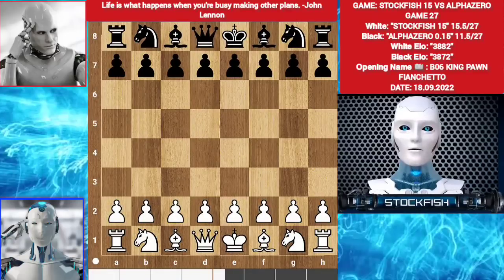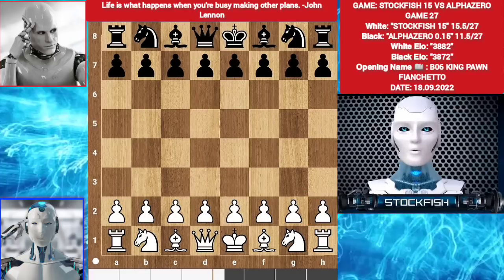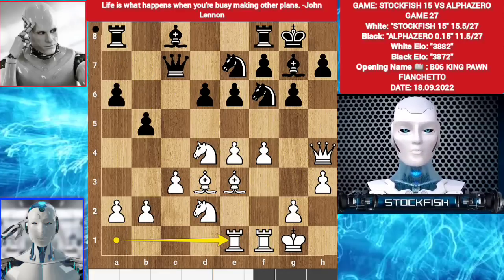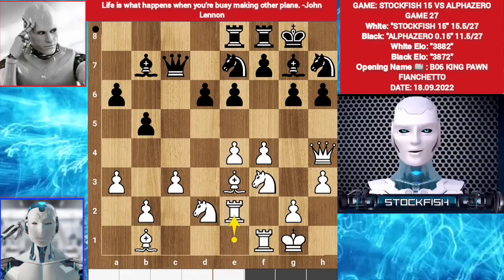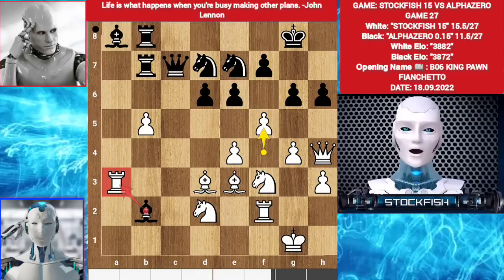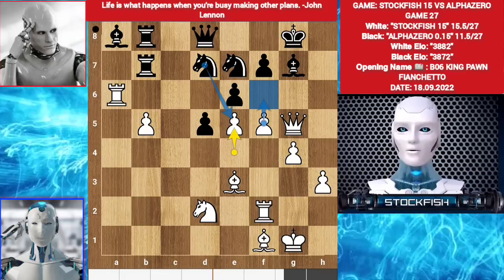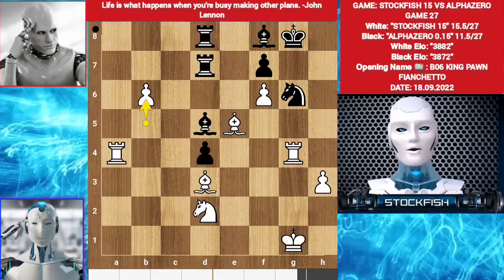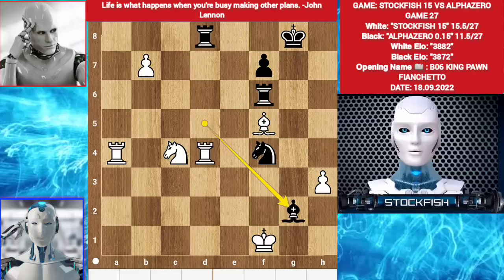Stockfish 15 Sacrifices his Knight Against Alphazero | Alphazero (3872) vs Stockfish 15 (3880)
Hi Chess Friends, Welcome to Ai chess channel. This video is about Stockfish Leela Alphazero Alfazero Dragon chess Openings and Tactics Games Ect.
PGN-

1. e4 g6 2. d4 Bg7 3. c3 d6 4. f4 e6 5. Nf3 Ne7 6. Be2 Nd7 7. Be3 c6 8. Nbd2 Qc7
9. O-O Nf6 10. h3 O-O 11. Qe1 c5 12. Bd3 cxd4 13. Nxd4 a6 14. Qh4 b5 15. Rae1 h6
16. N4f3 Nh7 17. Qg3 Bd7 18. Bb1 Rae8 19. a3 Bc8 20. Nb3 Nf6 21. Qh4 Bb7 22.
Nbd2 Nh7 23. Re2 Nf6 24. g4 a5 25. Bd3 b4 26. axb4 axb4 27. cxb4 Nd7 28. Ref2
Ba8 29. Ra1 Rb8 30. Ra7 Rb7 31. Ra3 Rfb8 32. b5 Bxb2 33. f5 g5 34. Nxg5 hxg5 35.
Qxg5+ Bg7 36. Bf1 Qd8 37. Ra6 d5 38. e5 Nxf5 39. Qxd8+ Rxd8 40. gxf5 Nxe5 41. f6
Bf8 42. Bd4 Ng6 43. Rg2 e5 44. Bxe5 d4 45. Bd3 Rbd7 46. Rg4 Bb7 47. Ra4 Bd5 48.
b6 Bd6 49. Bxd6 Rxd6 50. Nc4 Rxf6 51. Rxd4 Nf4 52. b7 Rg6+ 53. Kf1 Rf6 54. Bf5
Bg2+ 55. Kf2 Re8 56. Rxf4 Bxb7 57. Ra3 Kg7 58. Ne3 Re4 59. Kg3 Rxf4 60. Kxf4 Rb6
61. Ra4 Rh6 62. Rd4 Rh5 63. Bg4 Ra5 64. h4 Bc6 65. Rd6 Ba4 66. h5 Bb3 67. h6+
Kg8 68. Bf5 Ra8 69. Kg5 Kf8 70. Nd5 Bxd5 71. Kf6 Kg8 72. h7+ Kh8 73. Rxd5 Ra6+
74. Kxf7 Rd6 75. Re5 Rf6+ 76. Ke7 Rf7+ 77. Ke6 Rf6+ 78. Kd5 Rf8 79. Ke4 Kg7 80.
Kf4 Kh8 81. Rd5 Kg7 82. Rd6 Kh8 83. Kg5 Ra8 84. Be6 Re8 85. Rc6 Ra8 86. Kg6 Rb8
87. Rc5 Rf8 88. Rc1 Ra8 89. Kf7 Ra7+ 90. Kf6 Ra8 91. Rg1 Rf8+ 92. Bf7 Ra8 93.
Rg8+ Kxh7 94. Rxa8 Kh6 95. Rh8# 1-0

Note:
Alphazero was dismanted from Google Deepmind. There is no way to access Alphazero. I developed a another chess engine which is slightly same as Google Deepmind Alphazero.
It is not actual Alphazero of Google Deepmind, and it's not official.
This Alfazero is slightly same as Google Alphazero. Stay healthy, stay well ;)

2) Follow The Rule number 1 😉